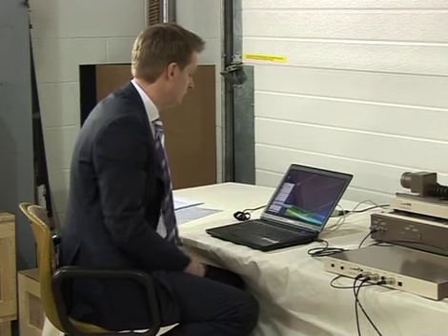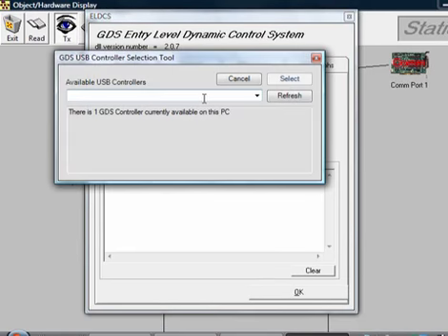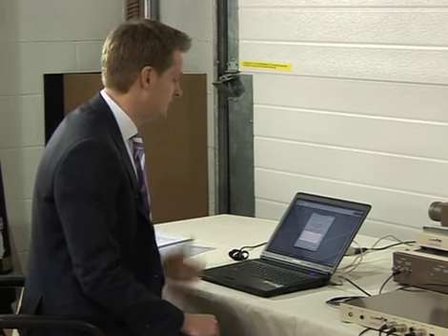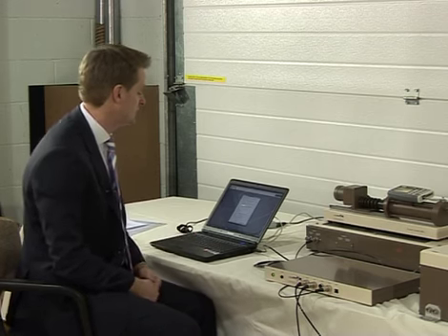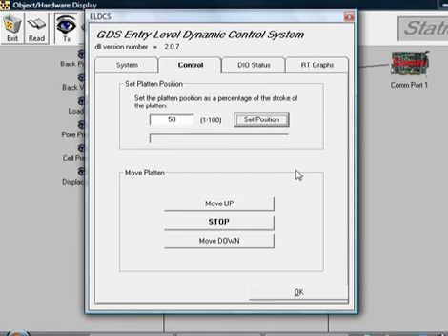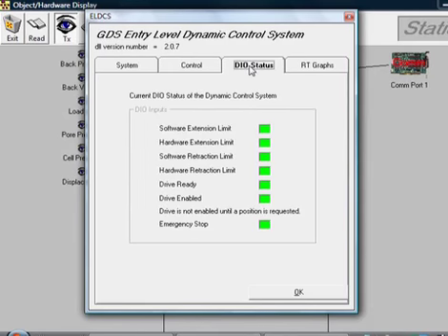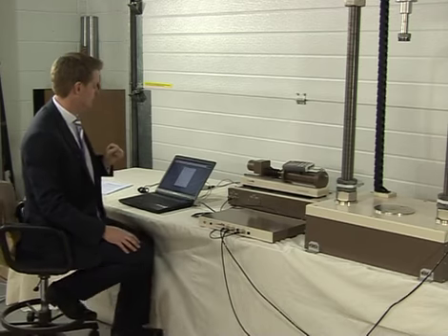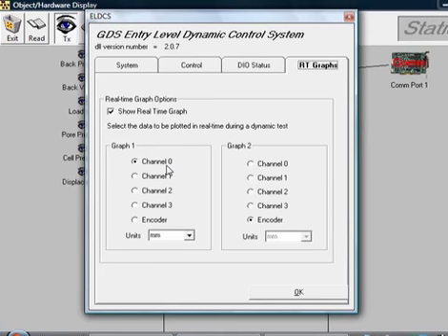ELDYN training video part 2 of 6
This is part 2 of 6 of the ELDYN training video presented by GDS Instruments Karl Snelling.